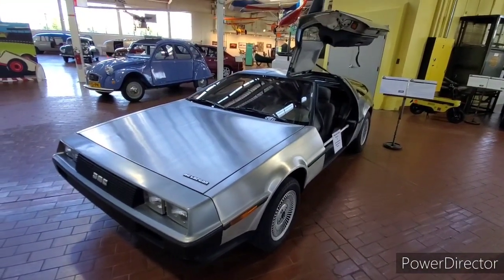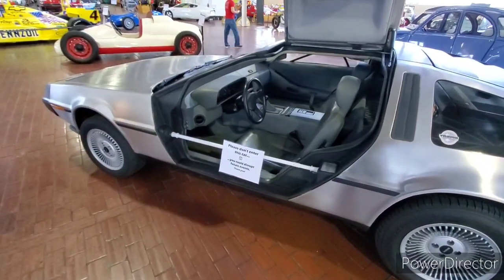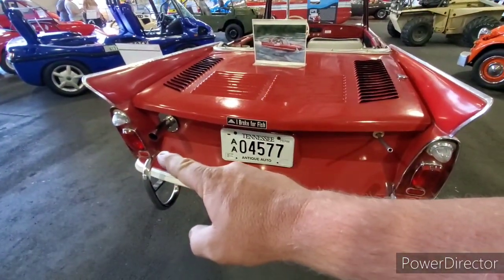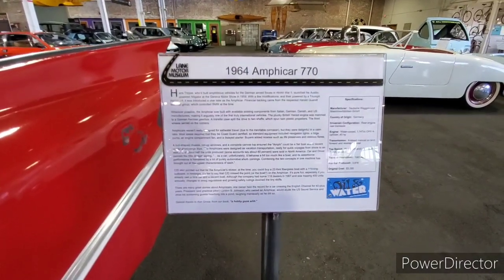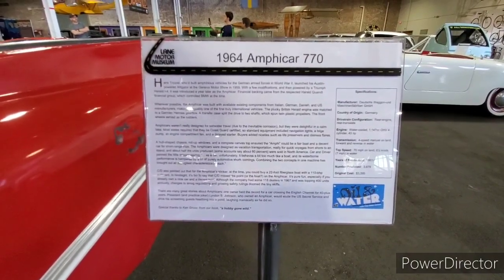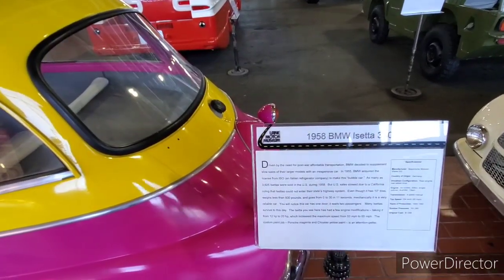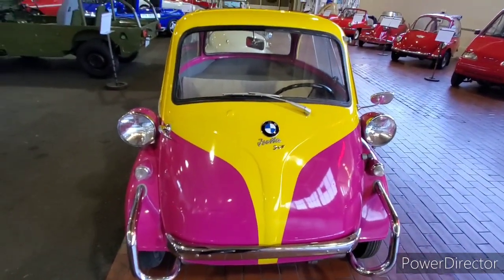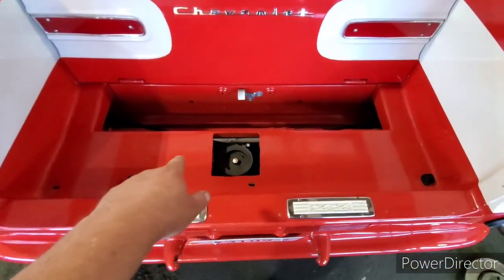Lane Motor Museum Nashville Tennessee 2021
Hello everyone,  although Dakman Productions focuses on model trains I also like trucks, automobiles and planes. In this video I decided to stop by Lane Motor Museum. It's full of unique vehicles.  I will produce a slide photo show video later